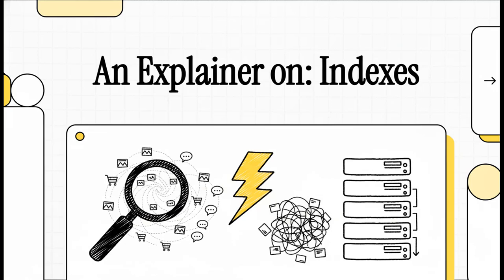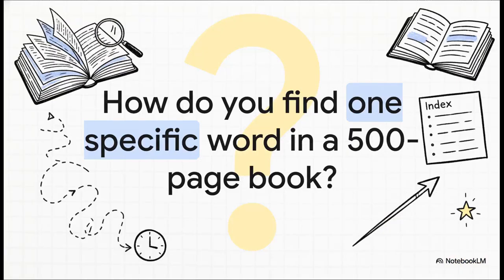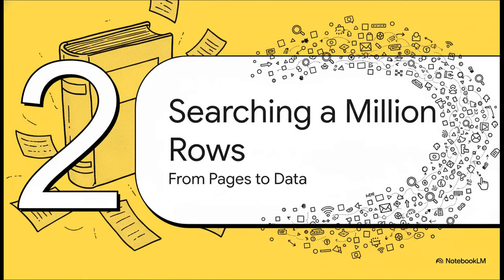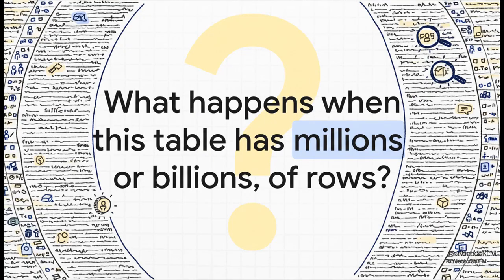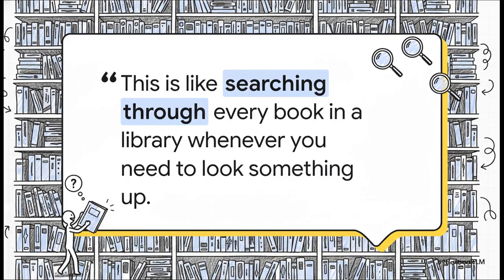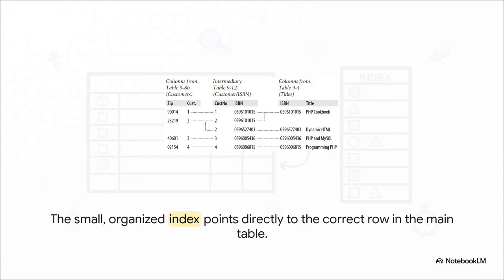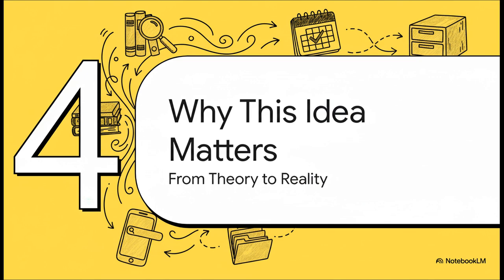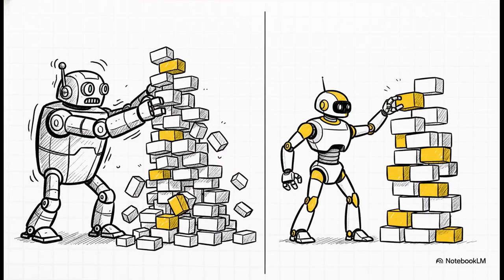An Explainer on Indexes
In this video, we explain Indexes in a simple and practical way.

If you're a student, beginner, or someone interested in Information Technology Essentials, this video will help you understand the core concepts of Indexes clearly.

🎯 What you'll learn:
• Introduction to Indexes
• Key concepts of Indexes
• Real-world use of Indexes
• Tips and insights related to Indexes

💡 This video is perfect for:
• Students
• Beginners in ITE
• Anyone curious about Indexes